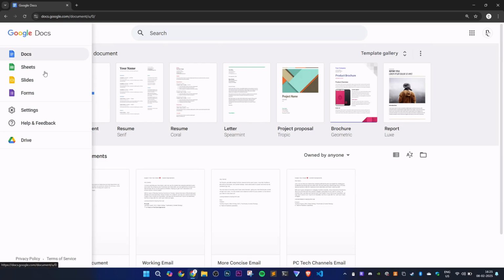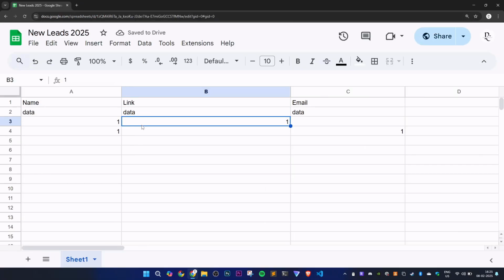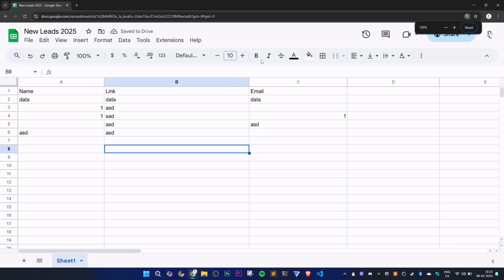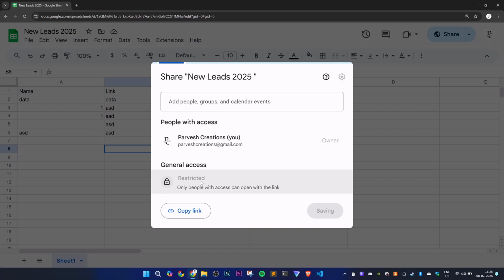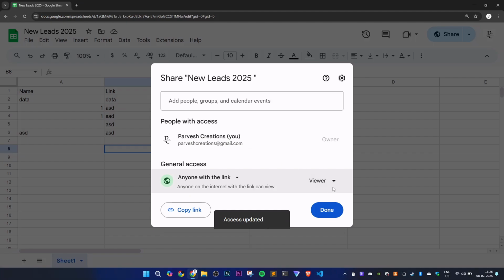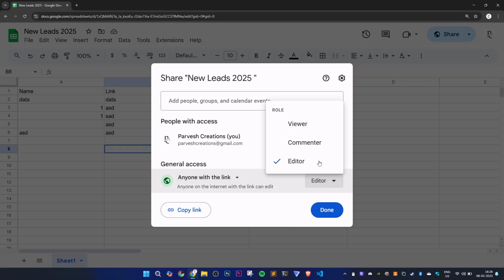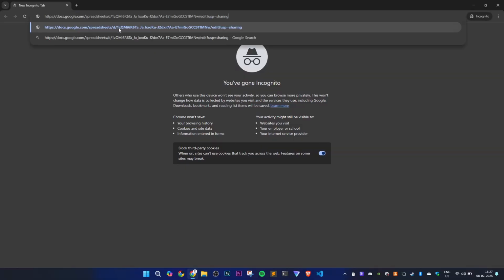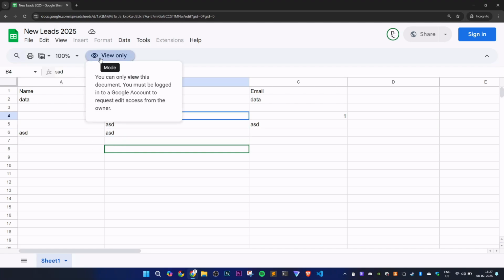How to Share a Read-Only Excel File | Protect & Share Excel Files | 2025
About The Video:
💘 Hi everyone! In this tutorial, we'll show you how to share an Excel file as read-only to prevent others from making unwanted changes. This method is perfect for protecting important data while allowing others to view the file.

🇺🇸 What You’ll Learn:
✅ How to enable read-only mode in Excel
✅ How to share an Excel file with restricted editing
✅ How to protect Excel files with a password
✅ Best practices for file security and collaboration